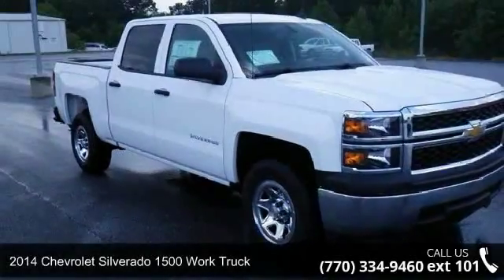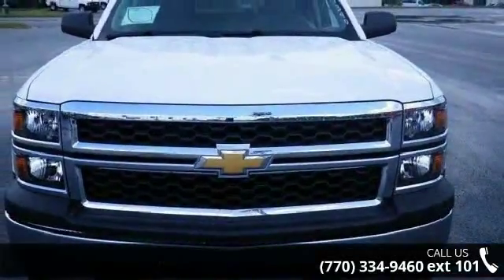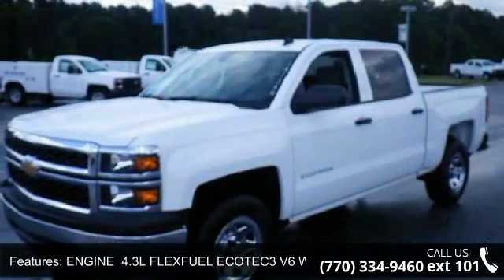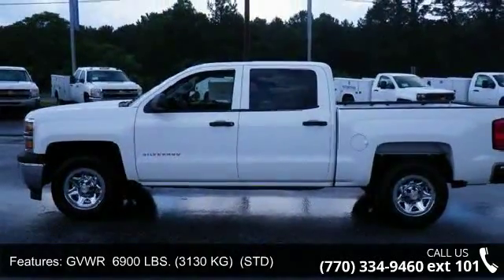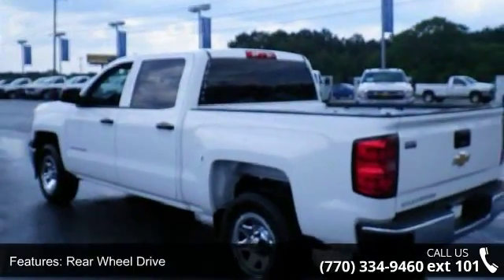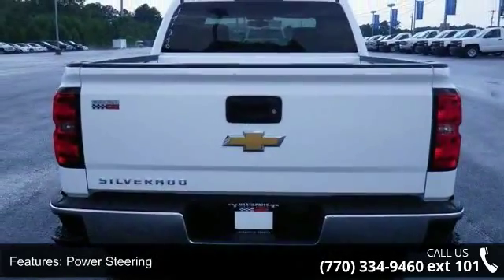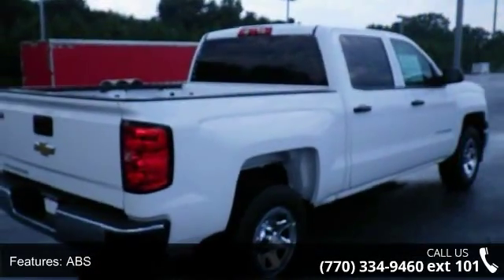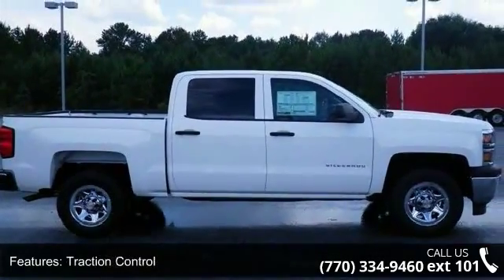2014 Chevrolet Silverado 1500 Work Truck - Maxie Price Ch...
Atlanta's Best Cars are at Maxie Price Chevrolet Always the low price leader and High Customer Satisfaction Scores Prices are definately cheaper away from the Mall and their high rent Maxie is famous for accepting low price deals that other dealers simply will not.  Make us an offer and find out why our over 100,000 customers are loyal to Maxie Price Chevrolet.  It's simple, we wont waste your valuable time and we always do the right thing.  ALWAYS!  We are NEVER UNDERSOLD.  It's simply company policy.  Maxie Price Chevrolet offers after market accessories on all of our Trucks and cars because our customer base wants them and we do a fantastic job with them in our award winning accessory department.